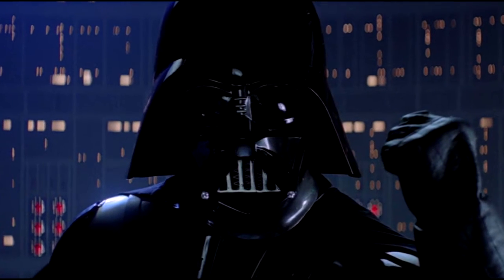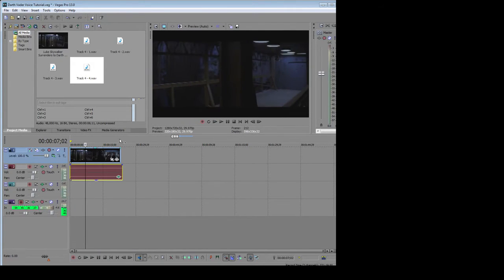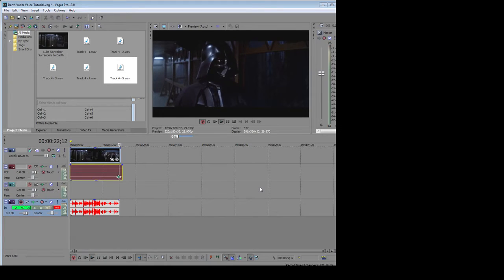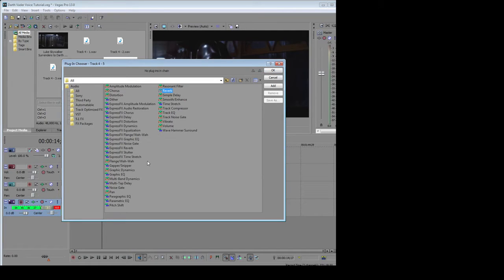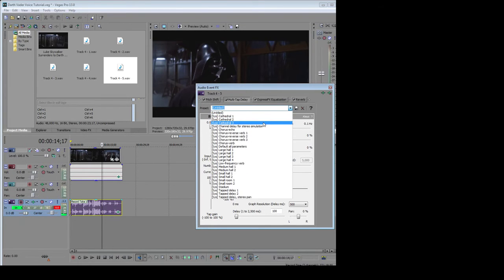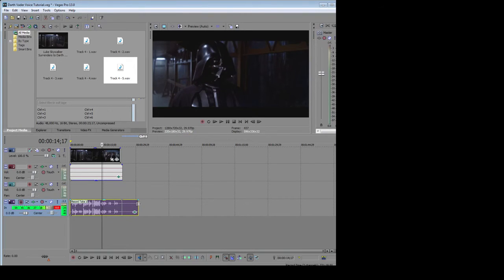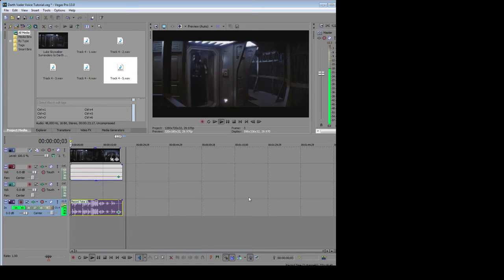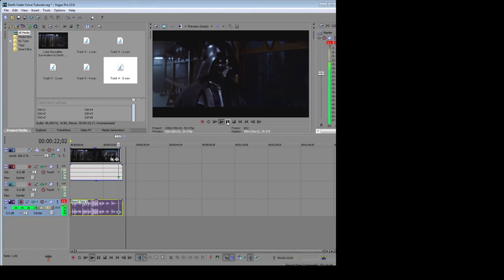Sony Vegas Tutorial - Darth Vader Voice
Just a quick tutorial on how to create the Darth Vader voice in Sony Vegas.

Note: If you have a higher voice, you may need to lower the pitch to -5, or -6;  just try it and see how it sounds.